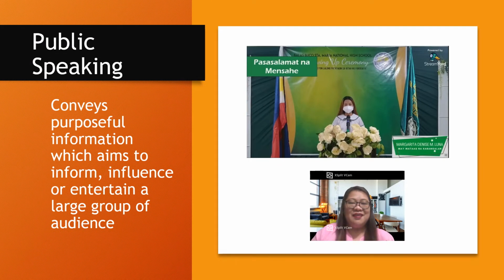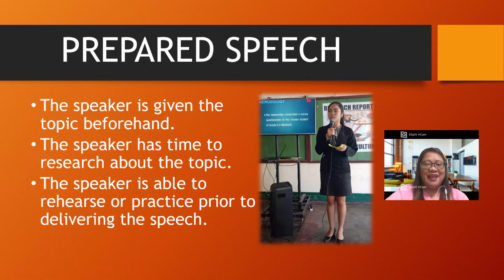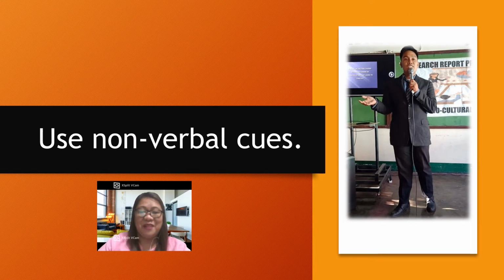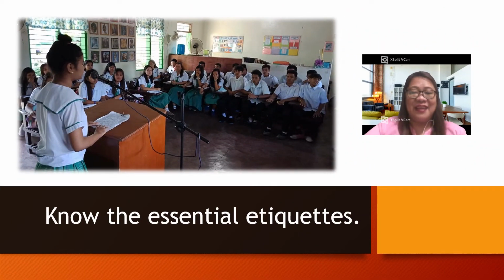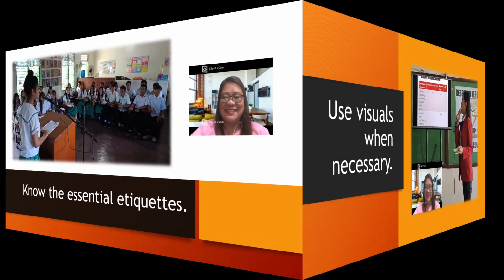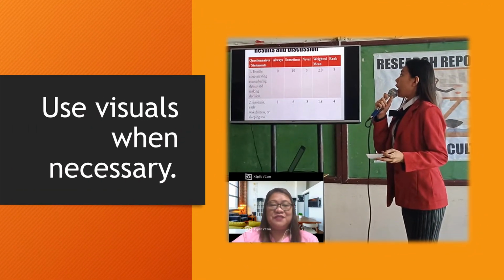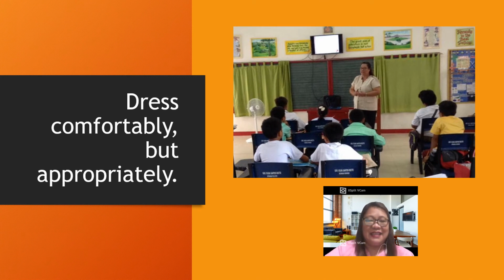EP8 Q2 Techniques in Public Speaking LR